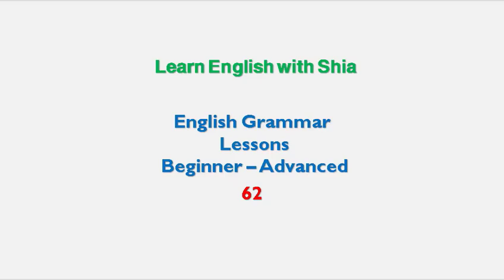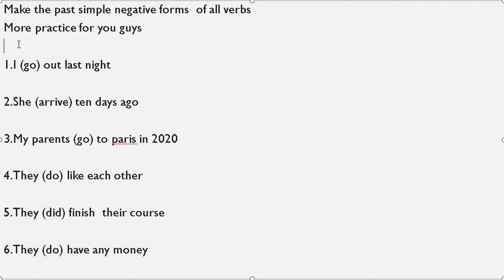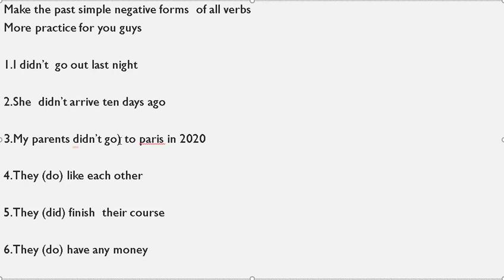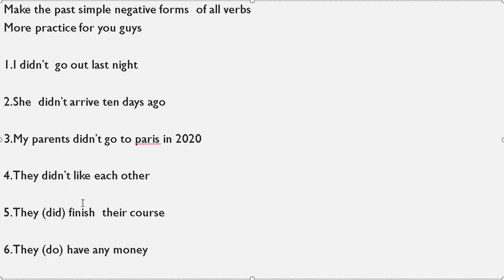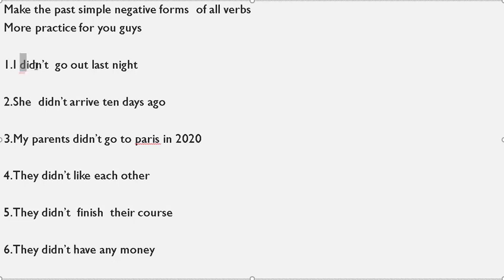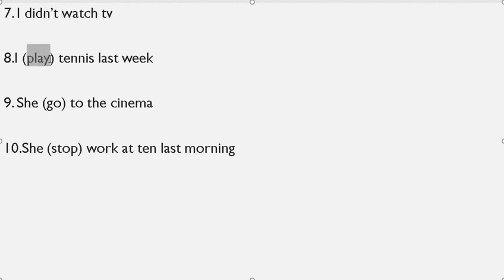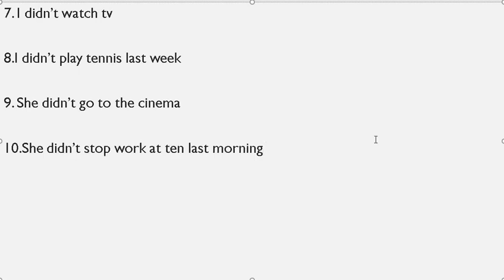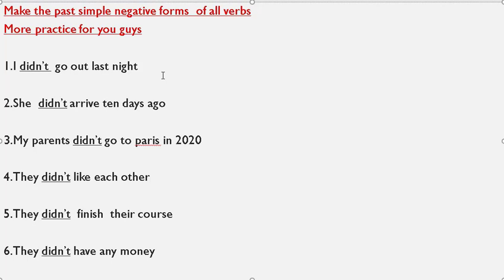past simple, negative forms lesson 62